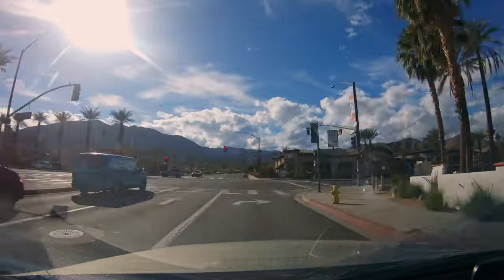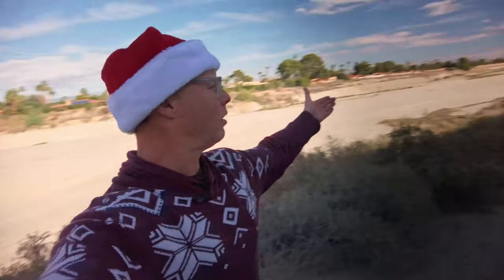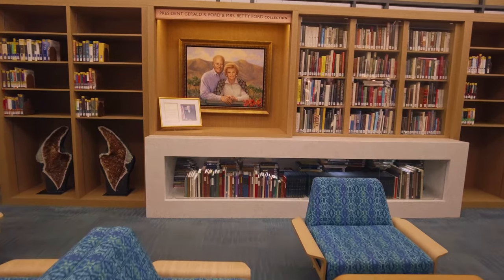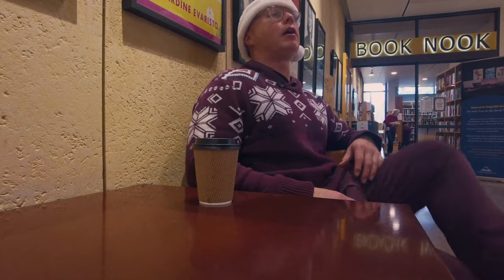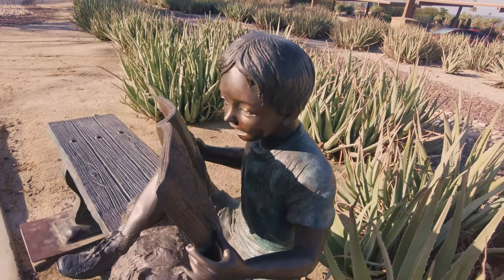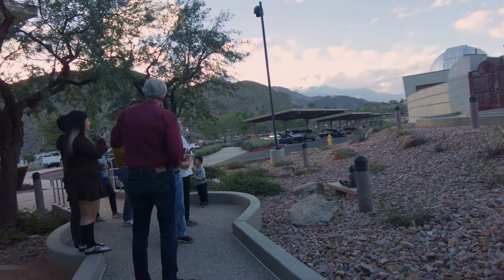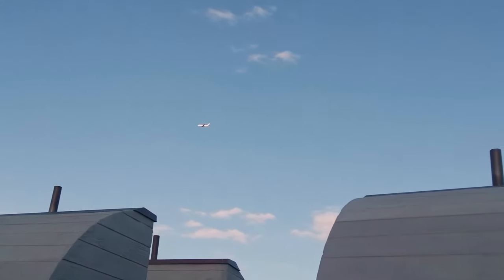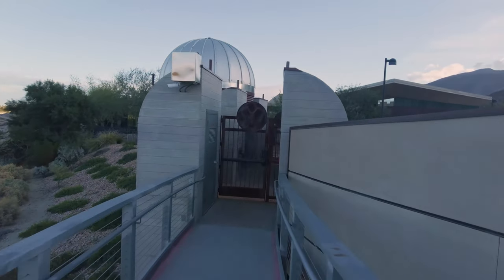A Library with an Observatory in the Desert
A visit to the Rancho Mirage Library and Observatory. Includes footage from the guided observatory tour. Also features original video from drone flight. @RanchoMirageLibraryObservatory @ranchomiragechamberofcomme1412

Moment by Sergei Chetvertnykh from Pixabay